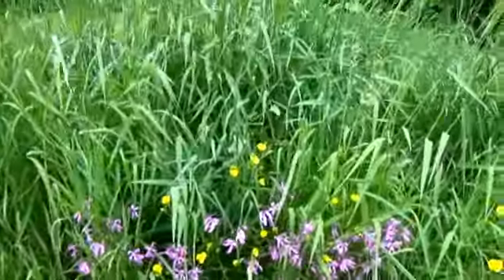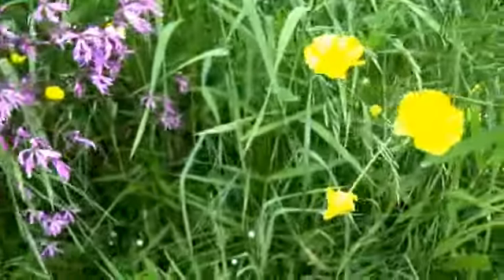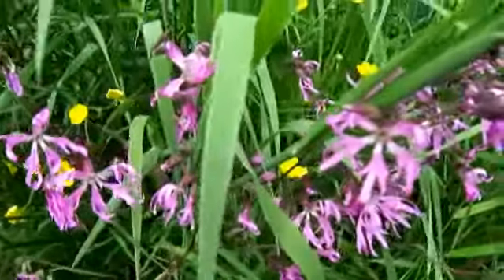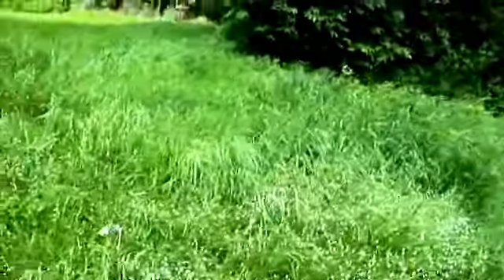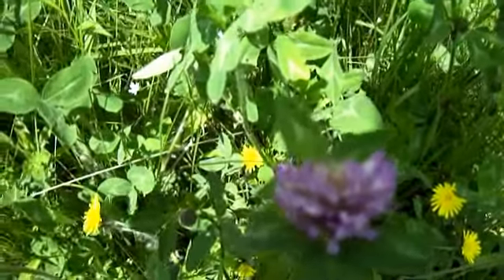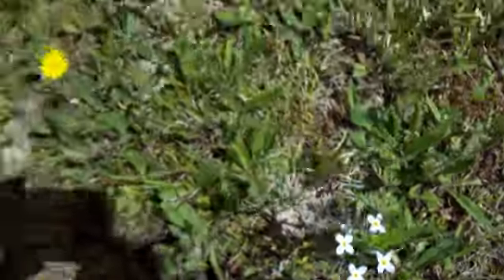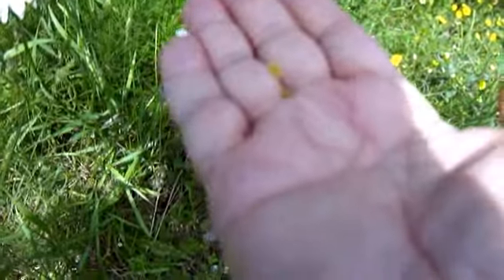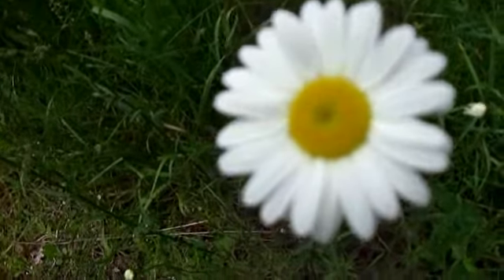Hay Field Flowers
In the old days when you wanted to give flowers to Mom or a girl, you went out in the hay field and picked yourself a colorful bunch of wild flowers like these.It meant  just as much as today's 50 dollar flower arrangement.